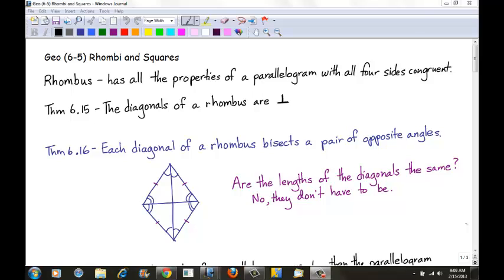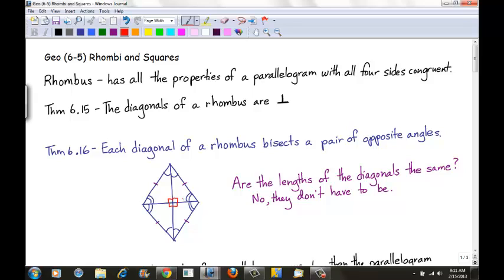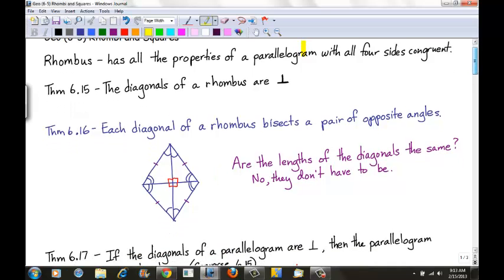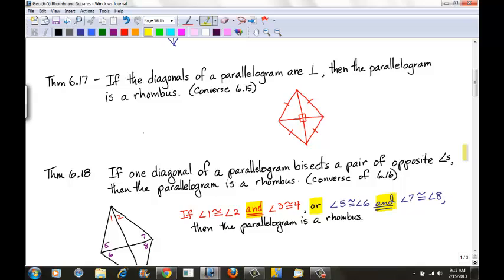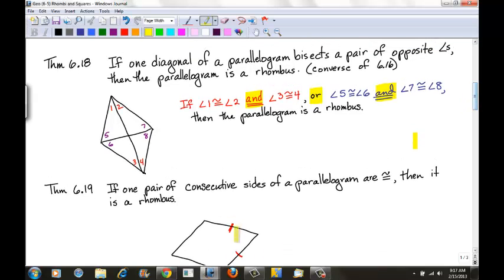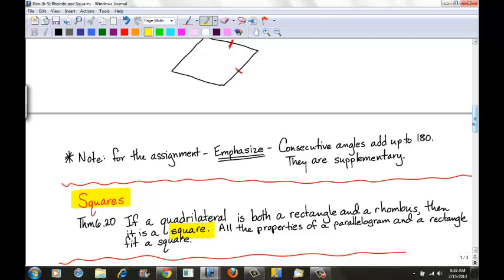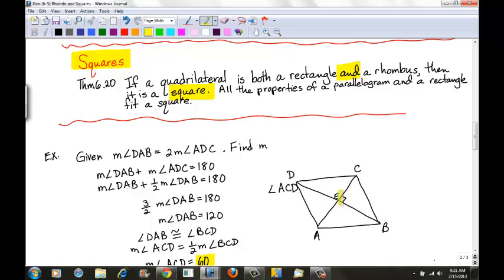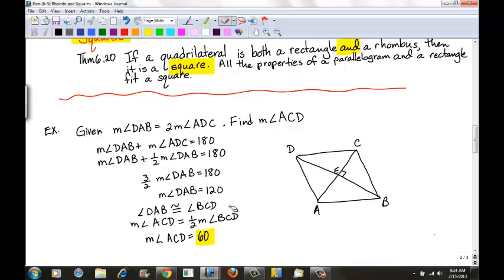GEO RHOMBI AND SQUARES